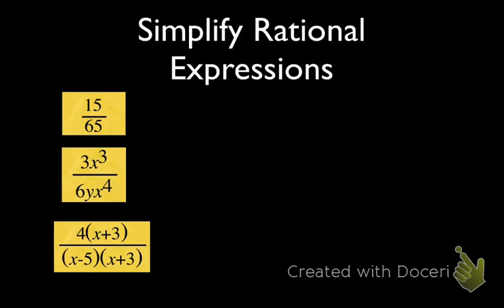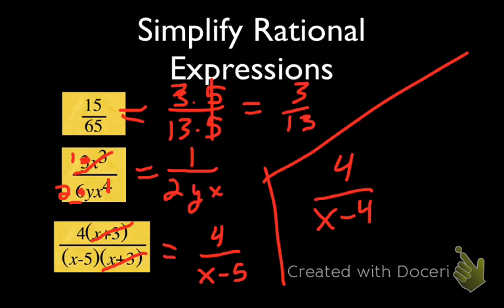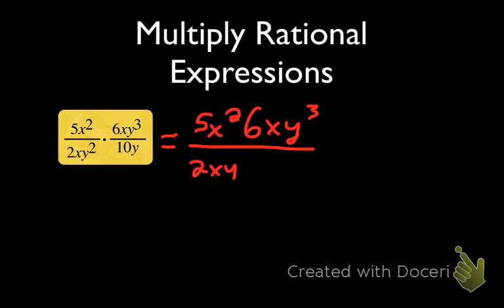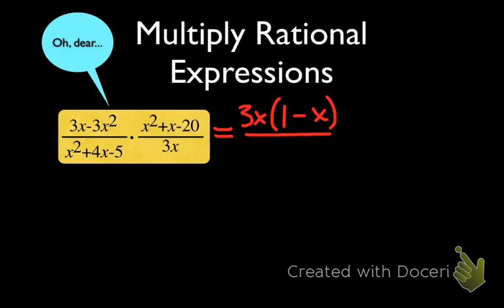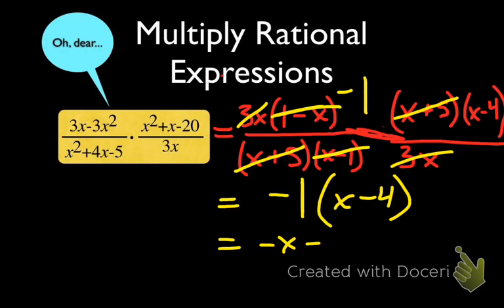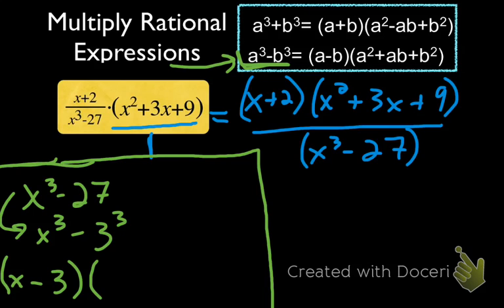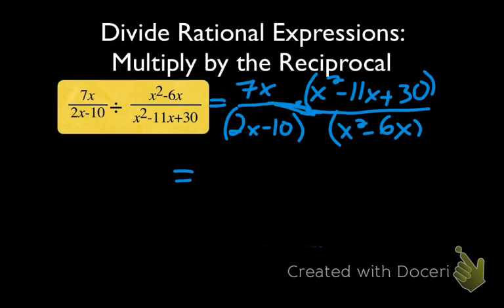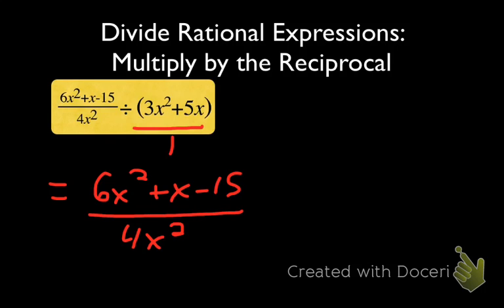Sect. 8.4 Multiply and divide rational expressions